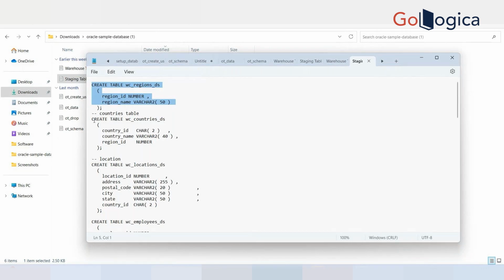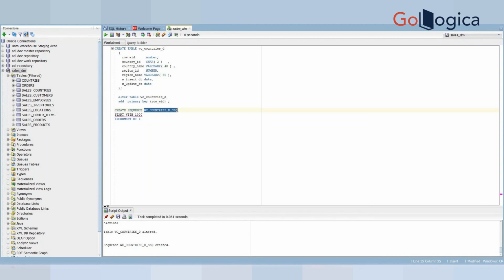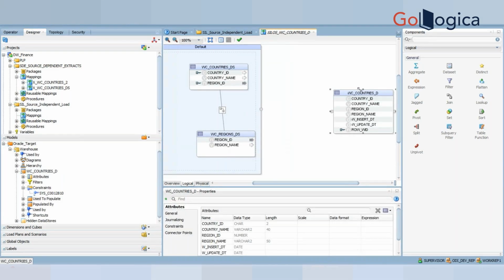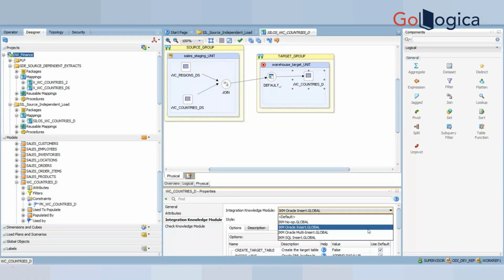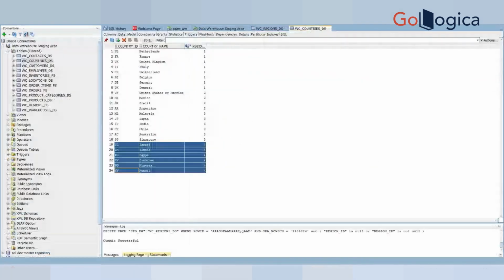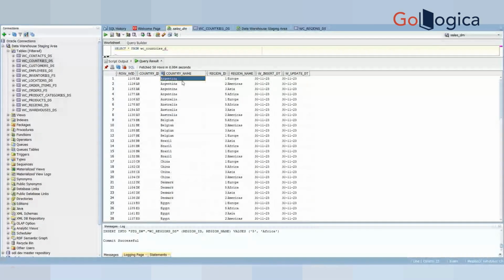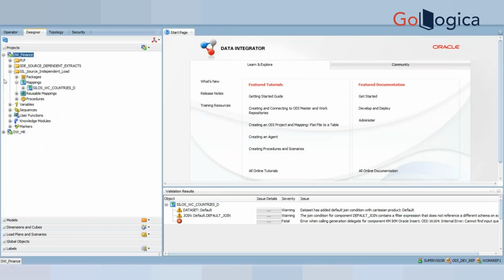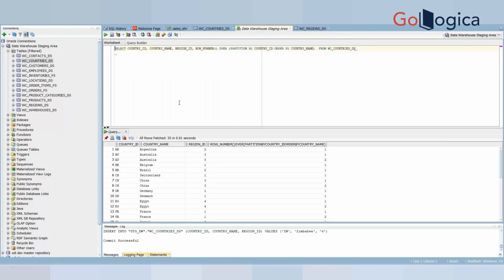Loading Data into RDBMS database in Oracle Data Integrator(ODI) | GoLogica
🚀 Want to master data integration in Oracle?

In this video, we show you how to load data into an RDBMS database using Oracle Data Integrator (ODI)—one of the most powerful ETL tools in the industry.

Whether you’re a beginner or a professional looking to upskill, this tutorial will give you hands-on guidance to handle real-world data integration projects.

💡 What You’ll Learn:
✅ Introduction to Oracle Data Integrator (ODI)
✅ Step-by-step process to load data into RDBMS databases
✅ Configuring mappings, interfaces, and load plans
✅ Best practices for error-free and efficient data loading
✅ Real-world use cases in ETL and data warehousing

👨🏫 Why Learn with GoLogica?
GoLogica provides expert-led online training with hands-on exercises, real-time projects, and certification guidance, helping you build the skills employers are looking for in 2025.

• ETL Developers
• Data Integration Specialists
• Data Engineers & Analysts
• Anyone preparing for ODI or Data Warehousing roles

✨ Don’t just watch—learn, practice, and accelerate your career with Oracle Data Integrator!